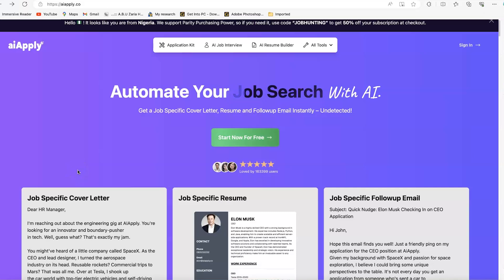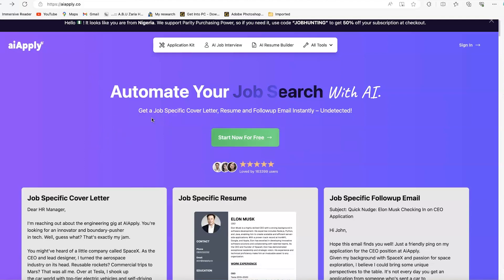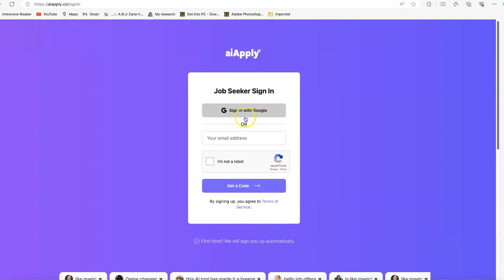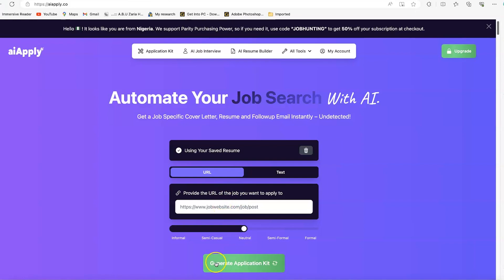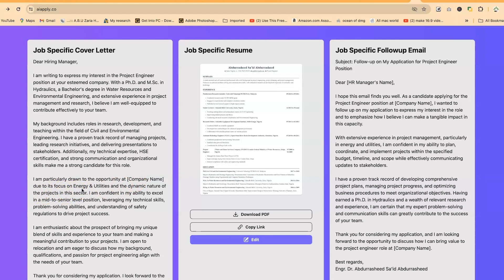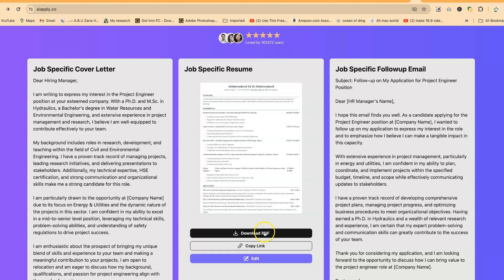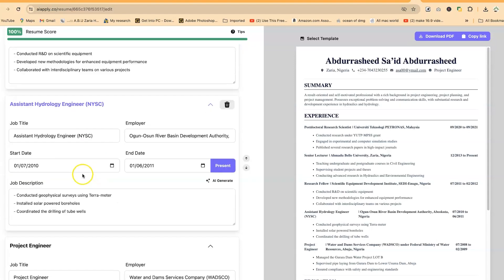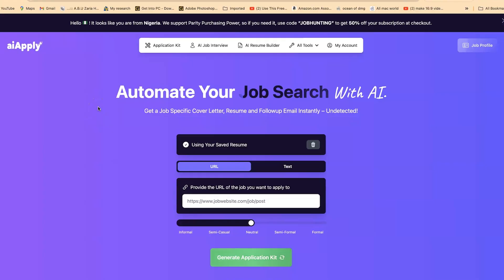Best AI Tool for Job Search and Application in 2024 | AI Apply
In this tutorial, you will learn how to use an AI tool to automatically write job application letters, cv and followup email for job specific descriptions. All you need is to upload your cv and it will capture your details and format and generate your application letters specifically according to the job that you are applying for. This is a step-by-step tutorial on how to apply for jobs with the help of AI.
AI Apply is an innovative platform that leverages AI and machine learning to revolutionize the job application process. Whether you’re a recent graduate, a career changer, or a seasoned professional, this platform has something for everyone.